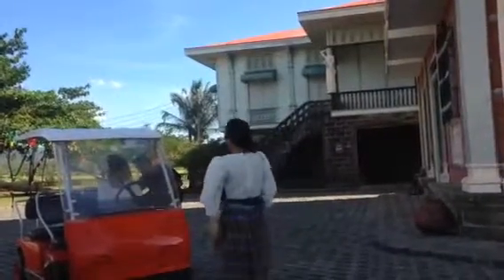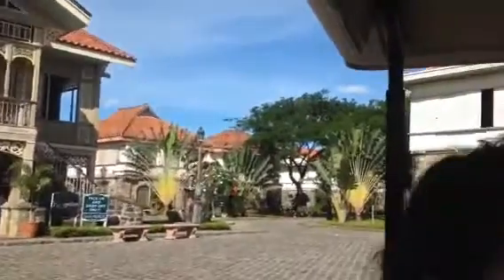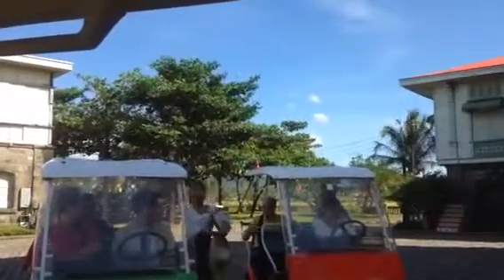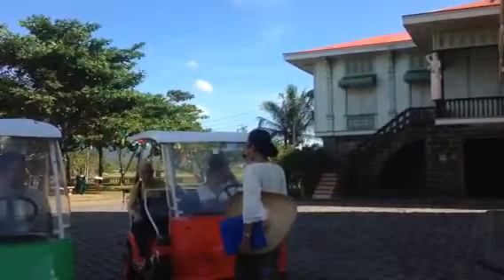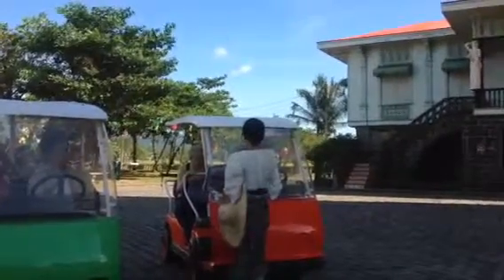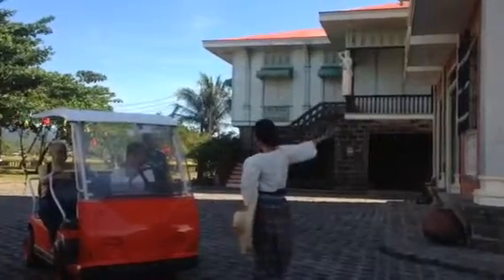Tour at Las Casas Filipas de Azucar ( history of first four